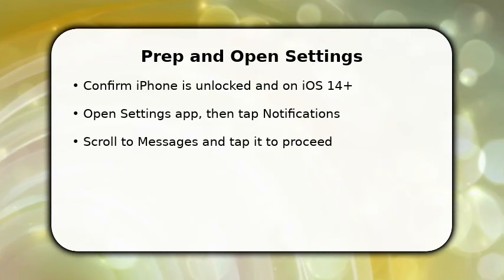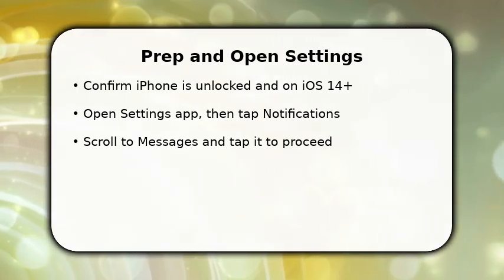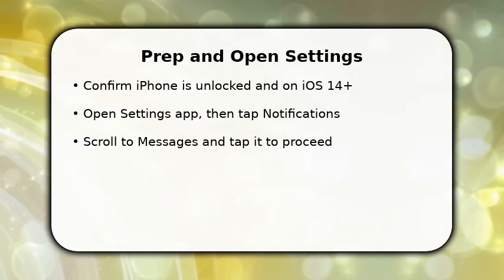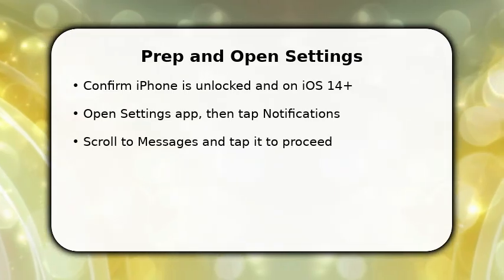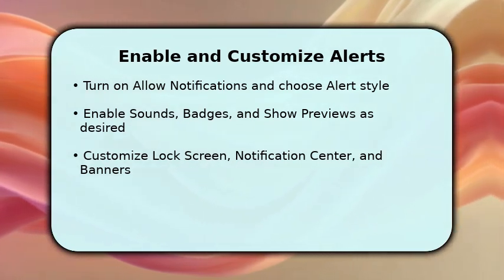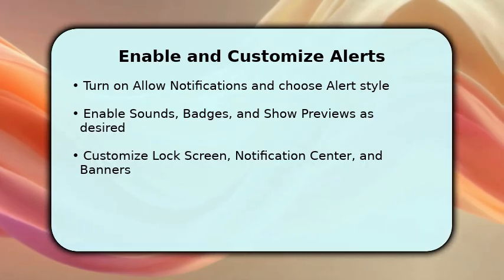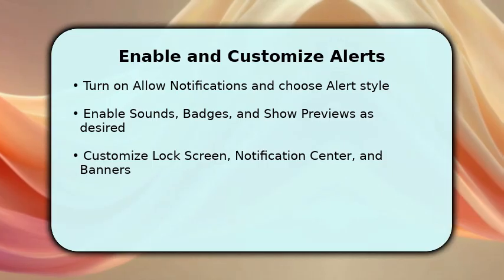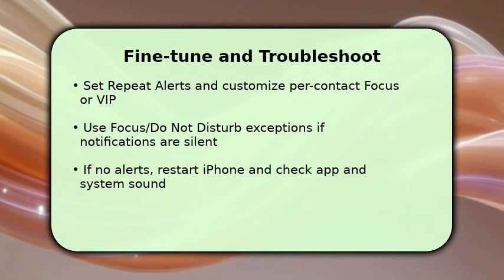How to Put Notification on Messages Iphone - Step by Step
Learn the simple steps to enable notifications for your messages on iPhone. This guide walks you through enabling alert sounds, vibration patterns, and banners in a clear step-by extricate process.